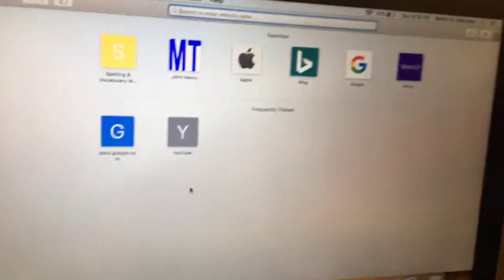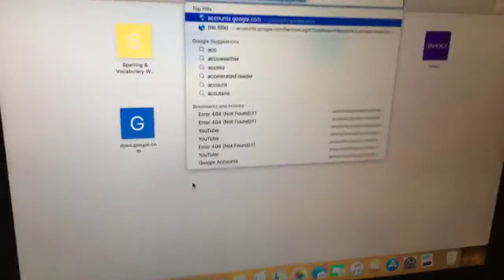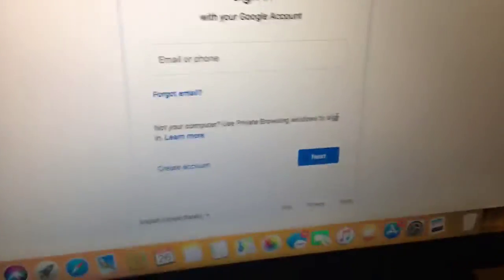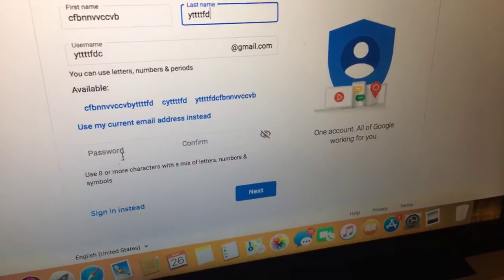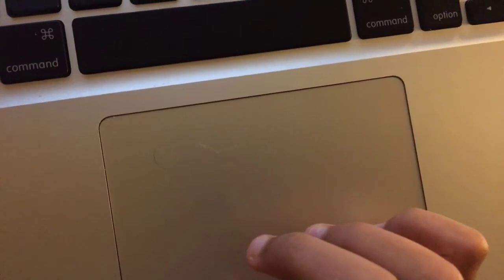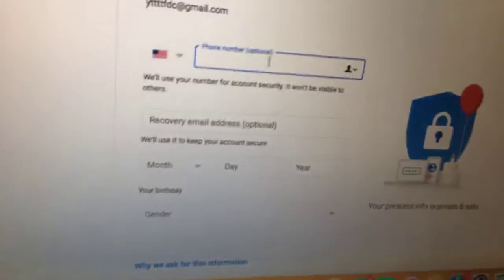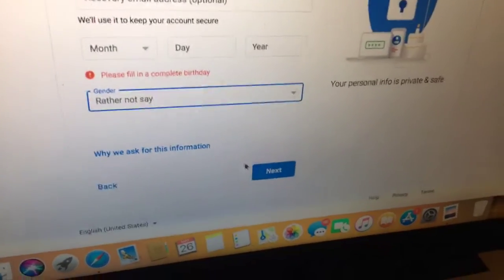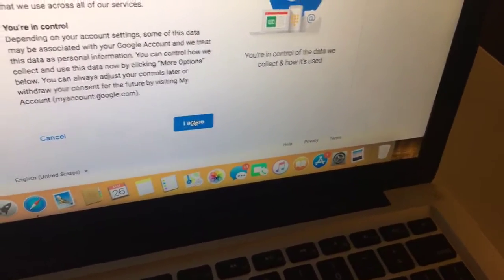How To Make A Google Account Using Mobile & Android ios and mac book pro also air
This video is optional if you enjoy the video give it a thumbs up so you would never miss any videos and subscribe if you’re not subscribed already hope you follow along the extractions I’ll see you guys in the next video bye guys!